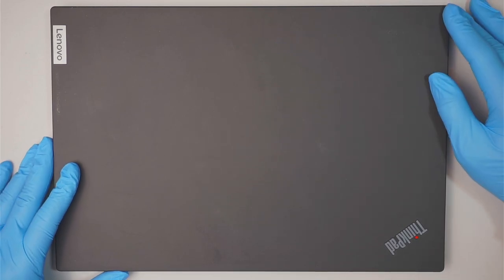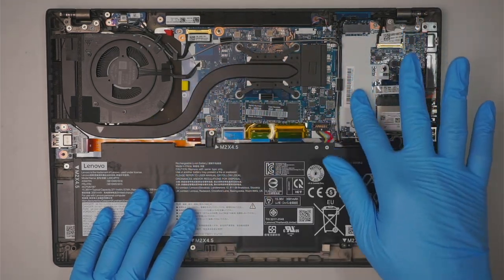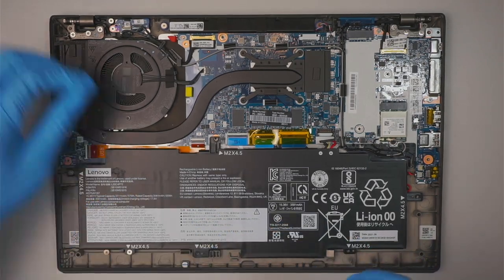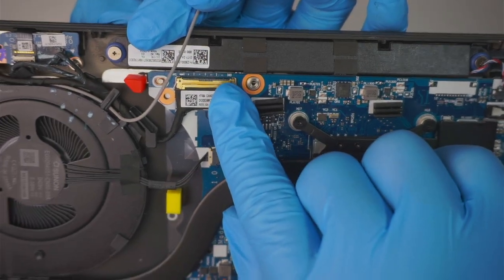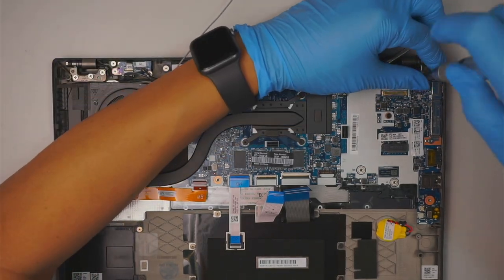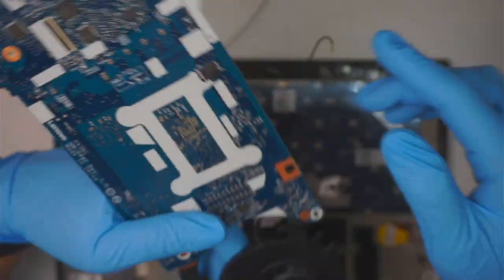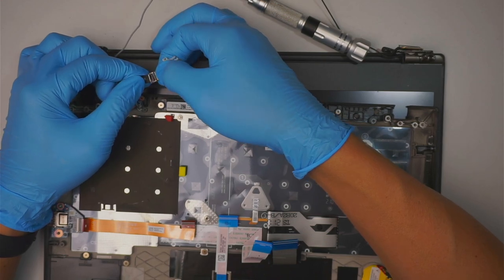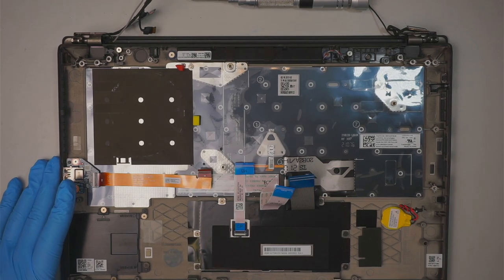Lenovo Thinkpad T14s Gen 2 Teardown Disassemble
This teardown video will help you upgrade your RAM, NVMe M.2 SSD and a lot more.

Here is the video on how to add additonal M.2 SSD.

This video will show you from start to finish on adding additional NVMe M2 SSD your Asus AIO

The model for this is:
- T14s Gen 2 Thinkpad

Where to buy laptop battery L20C4P72 ?